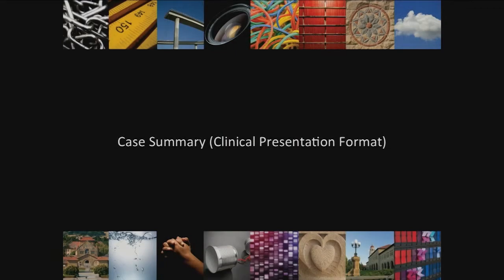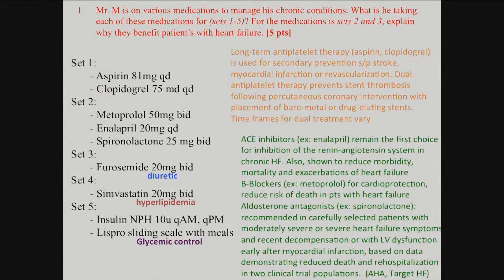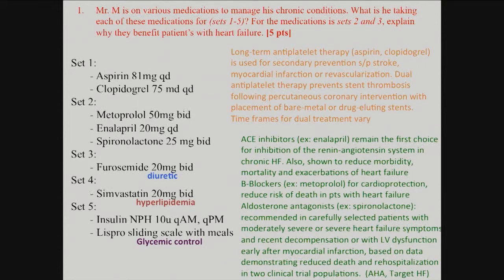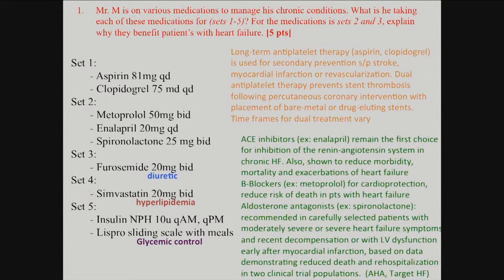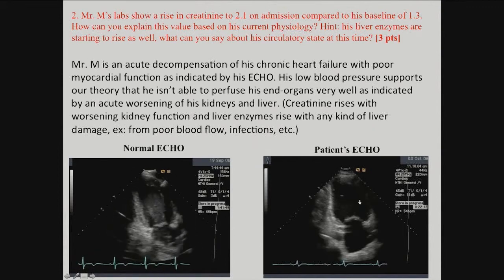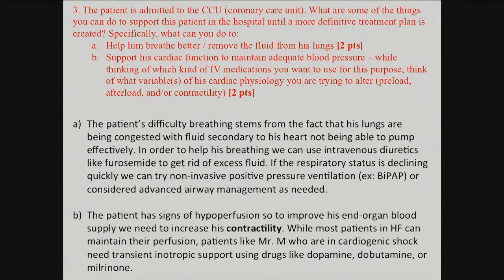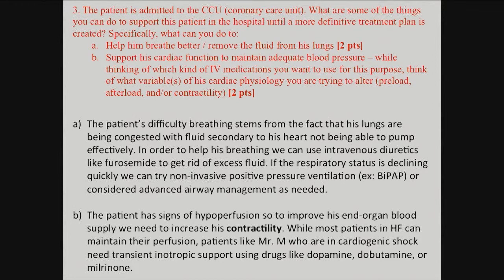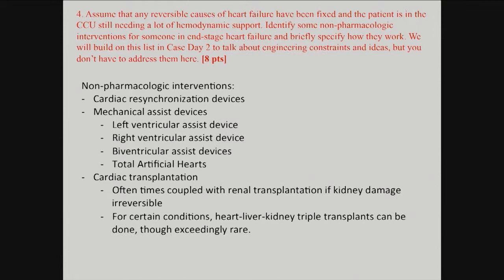05062014 f CaseStudy3Day2